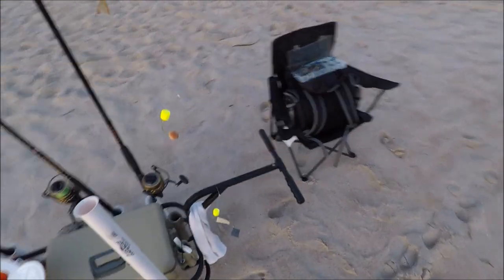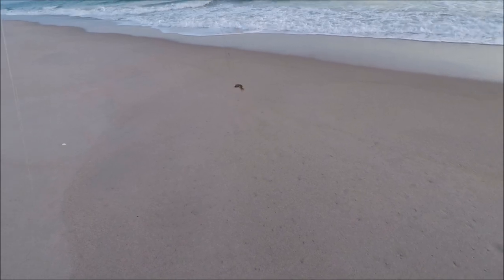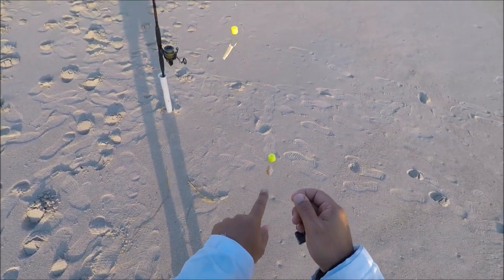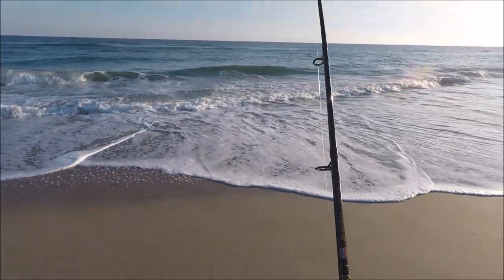Which Bait Catches The Most Fish?Beach, Surf Fishing In Playalinda😎🎣🐟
*MIER Adult Lunch Box Insulated Lunch Bag Large Cooler*

*6pcs Pack Fishing Lanyards Boating*

Here are the commonly used tags related to my videos so you can find them easier when you search!